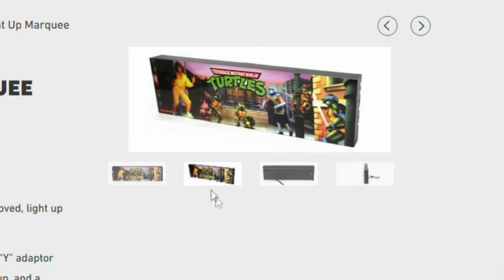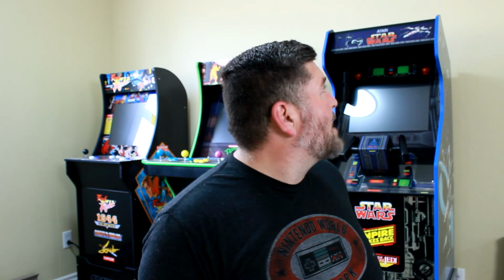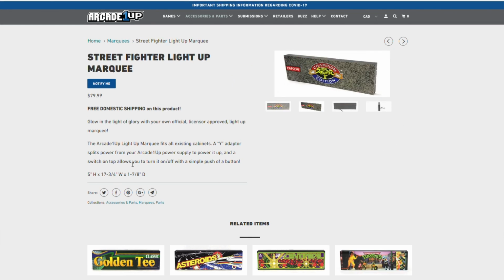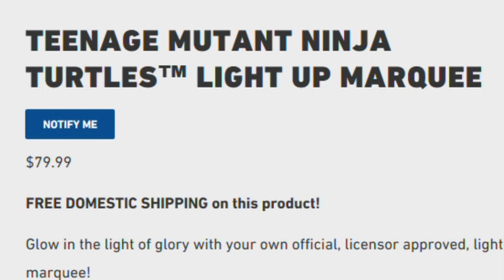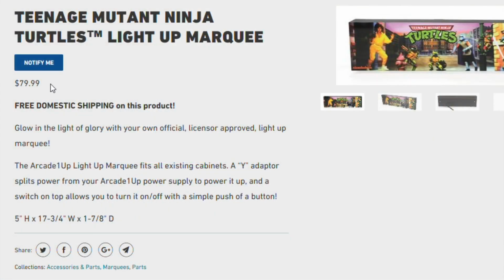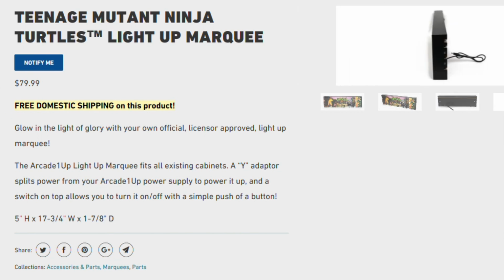Arcade1Up Official Light Up Marquees Are Here! Well Sorta | MichaelBtheGameGenie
Arcade1Up Official Light Up Marquees Are Here! Well sorta. In this video I give an update on the official Arcade1Up Light Up Marquees that are now up on their website. While they are up they aren't exactly available but we have some details on what games are available as well as how much they will cost.

To take a look for yourself or to get notified on when they will be available: